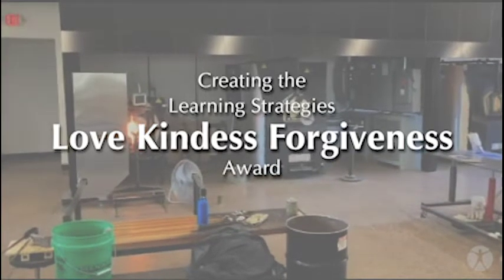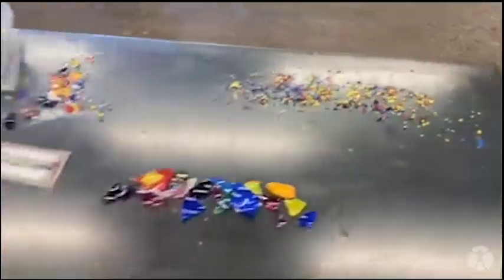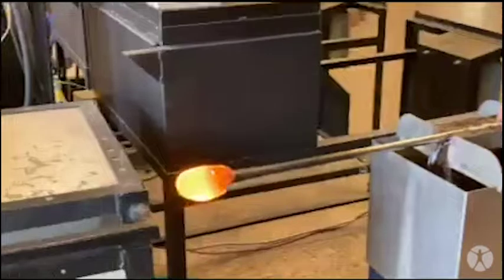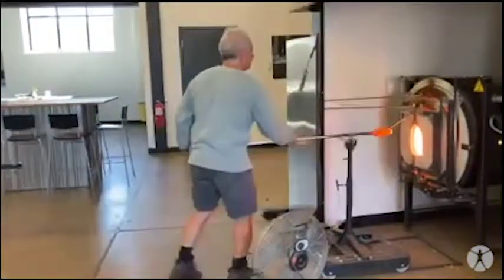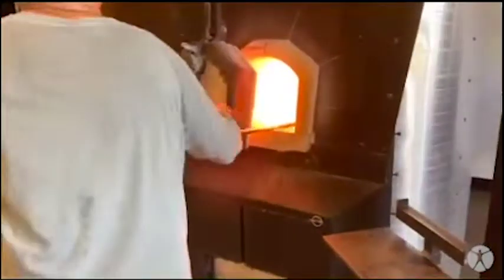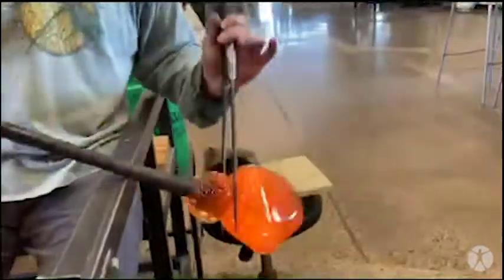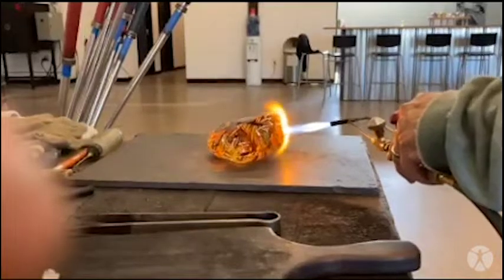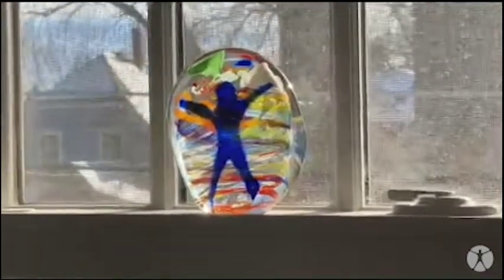Creating the “Love Kindness Forgiveness” Award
Glass sculptor Peter Zelle creates the Learning Strategies “Love Kindness Forgiveness” Award.